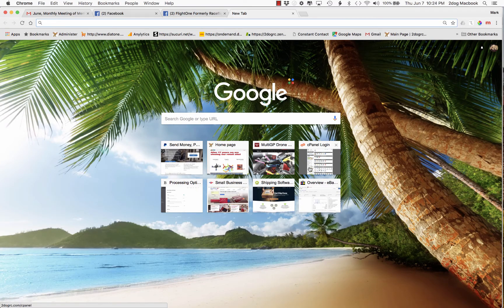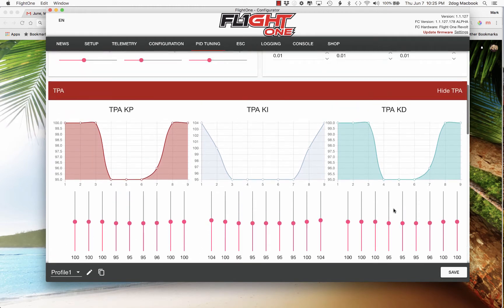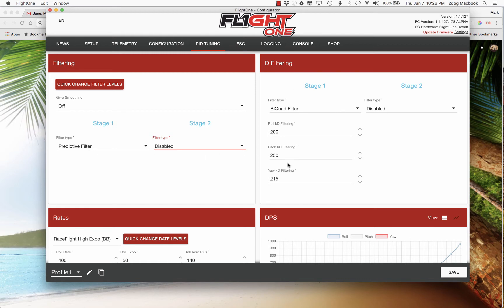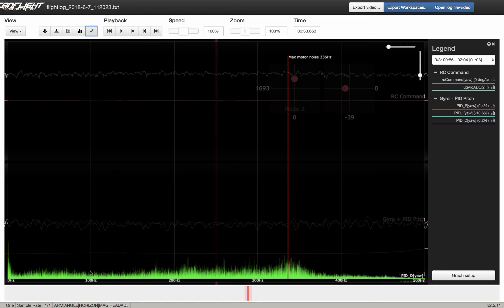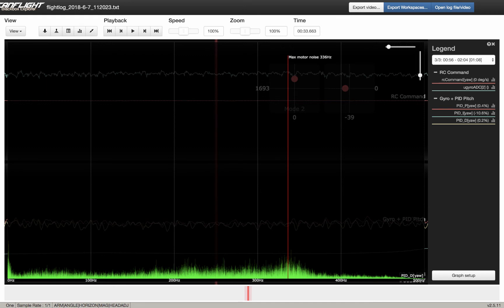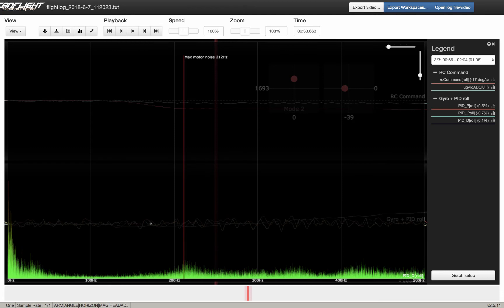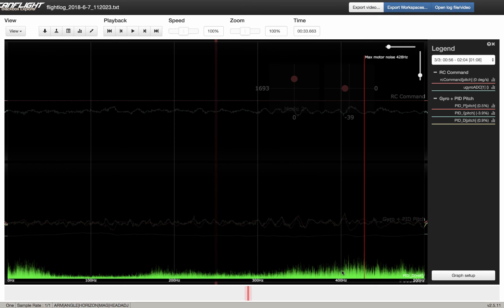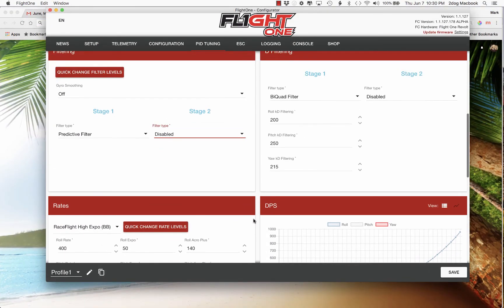Flight One 1.x Filter Settings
Quick video of my current filter settings and how I set the DTerm Biquad filter.